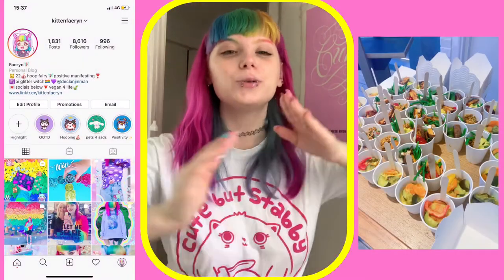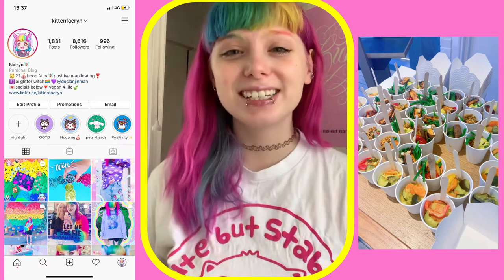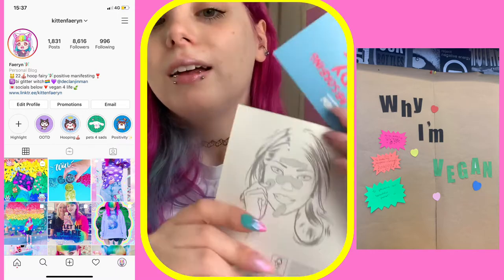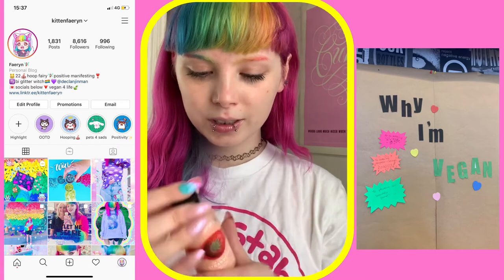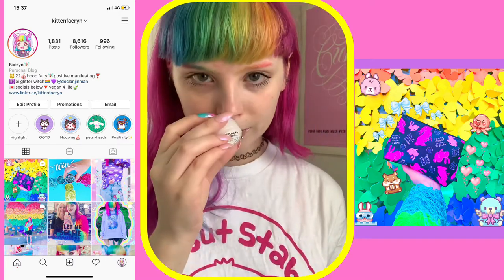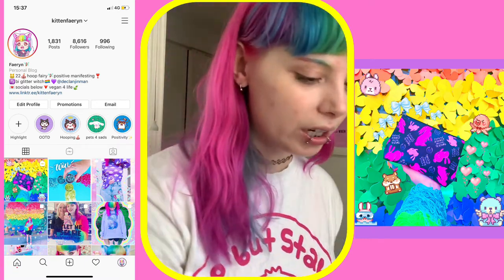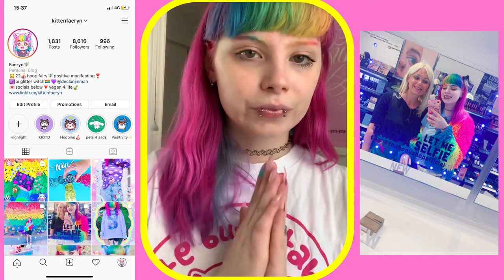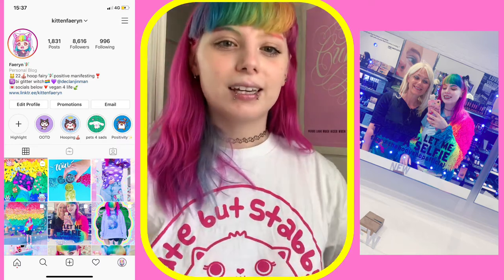Body Shop Vegan Pride HAUL 🌈 KittenFaeryn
On Monday I headed to my local body shop for their vegan pride event!🌈
Here’s what I got in my goodie bag and some thoughts. 💖 It was originally filmed for my IGTV, hence the portrait video (soz), but I didn’t want you rainbeans to miss out!!

Thank you so much for taking time out of your day to watch this!🌈🥰

Intro created by: @twinklief on insta